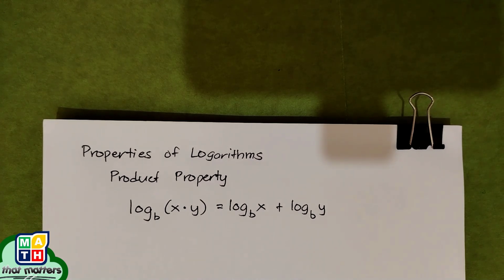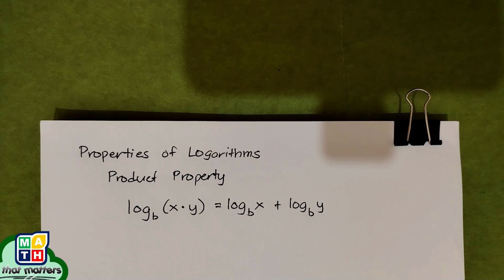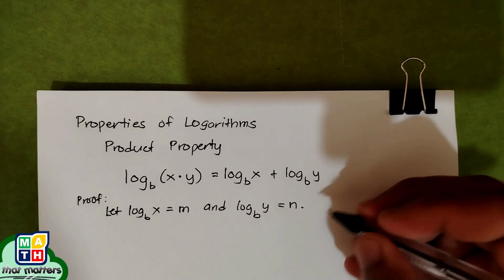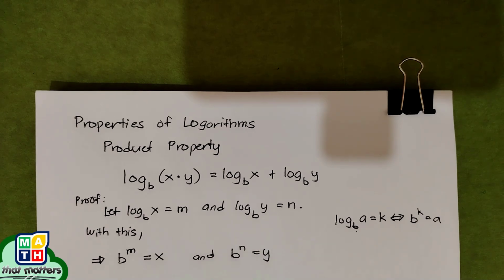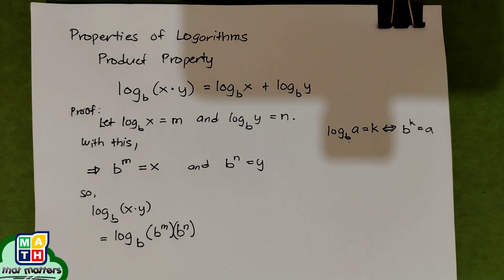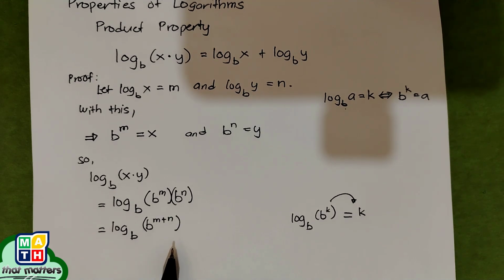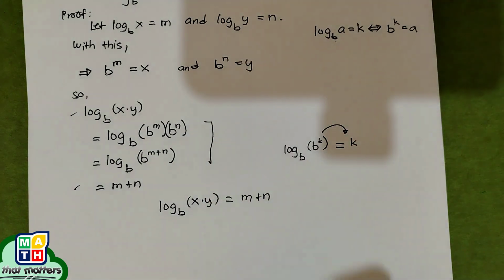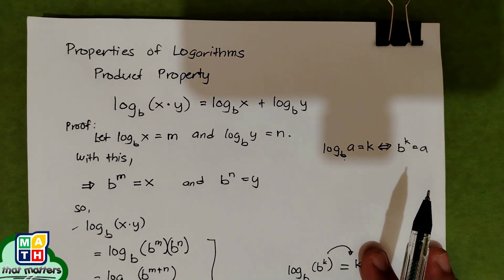Product Property of Logarithms Explained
Explanation for Product Property of Logarithms